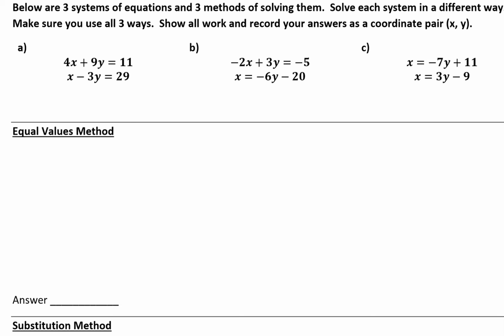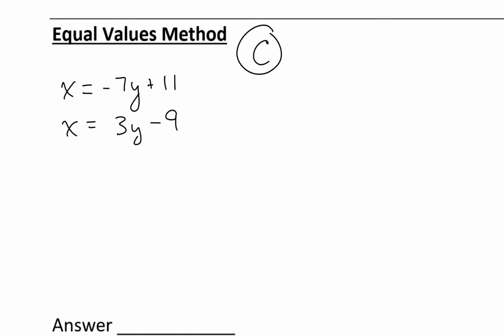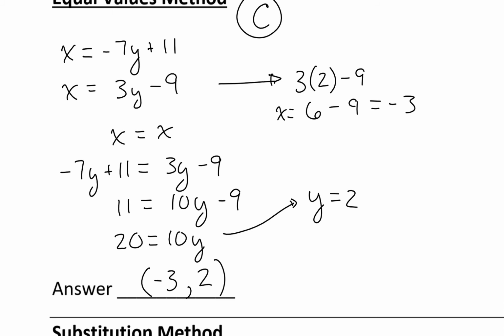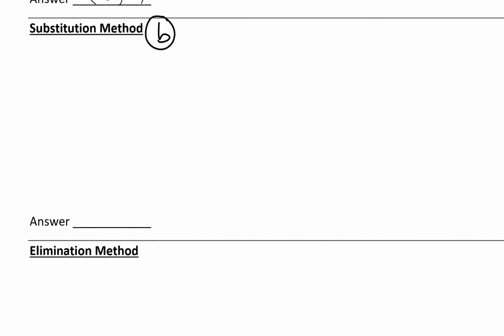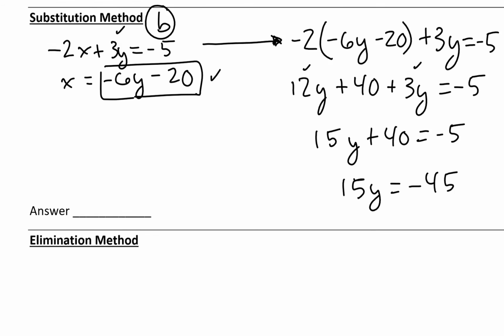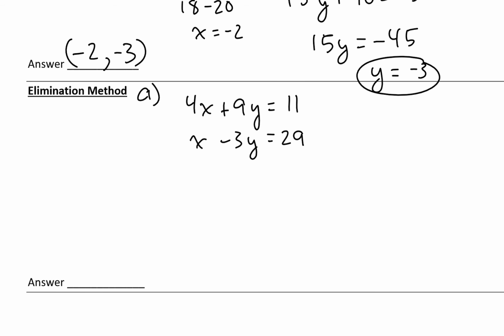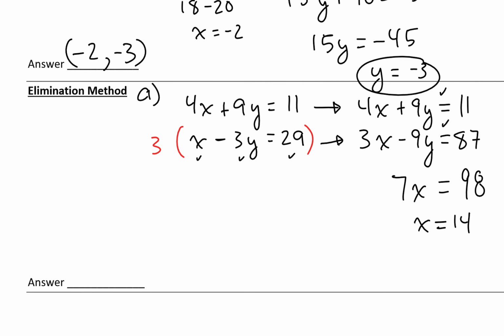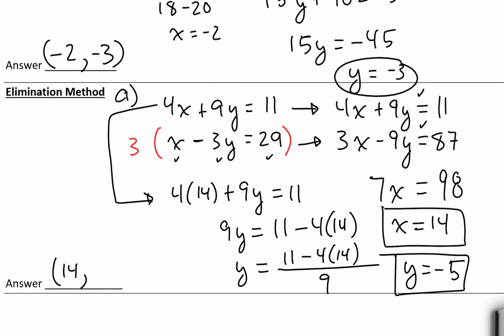H Ch6 STT last